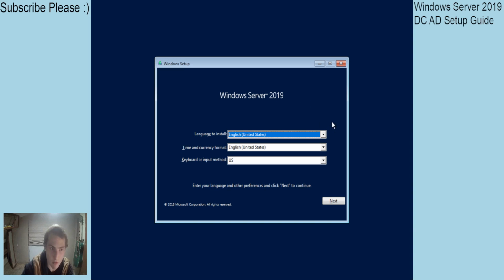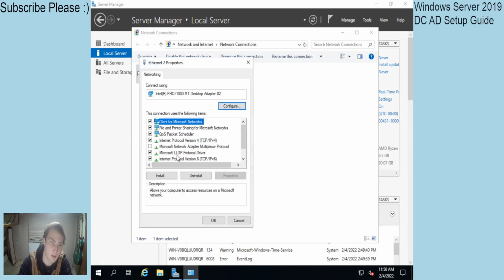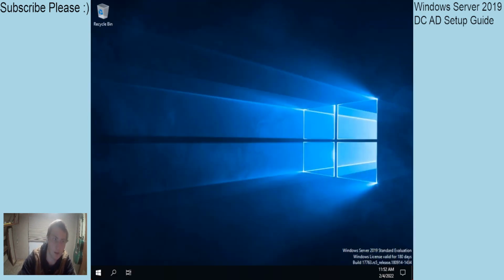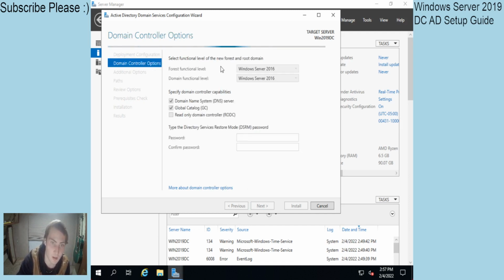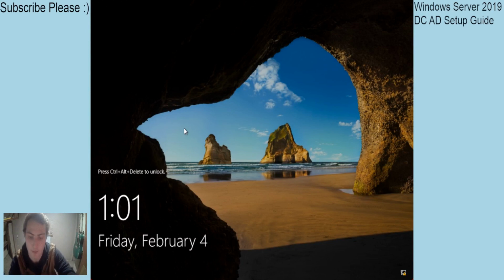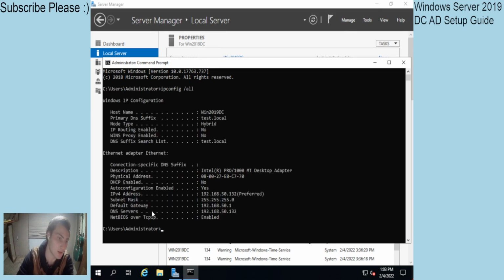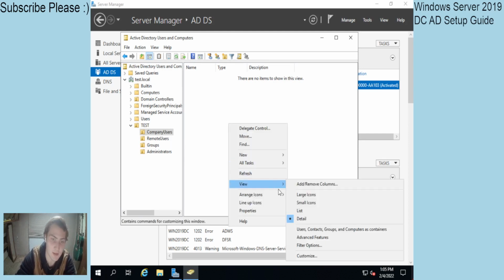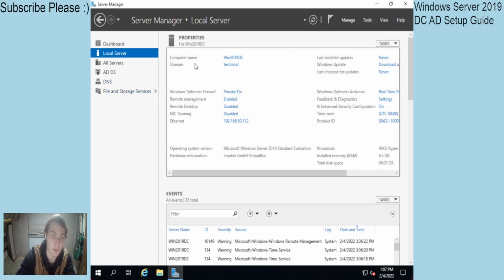Setting up Domain Controller Windows Server 2019 Step By Step Guide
Already at server manager skip to 2:28

In this video I show the full process and setup for a DC AD DNS.

Thank you for taking the time to watch my video if you are looking for a video on how to migrate from a old domain to a new,  that will be my second video in this "Windows Server 2019" playlist.